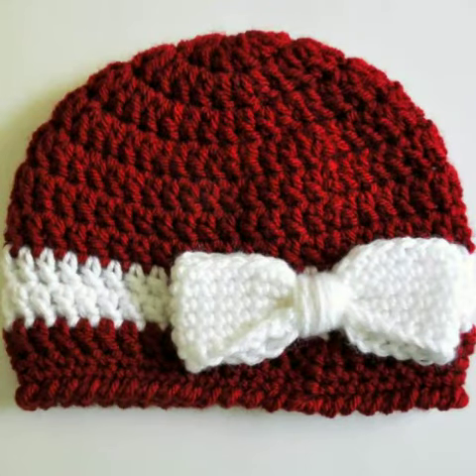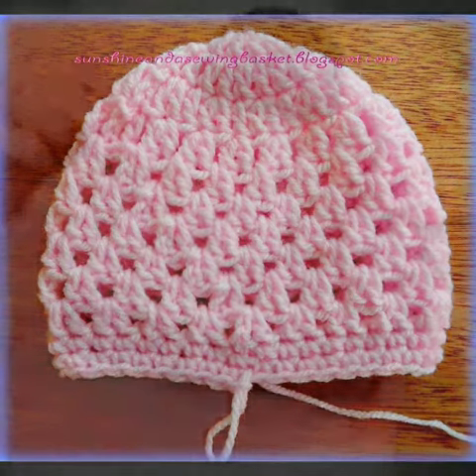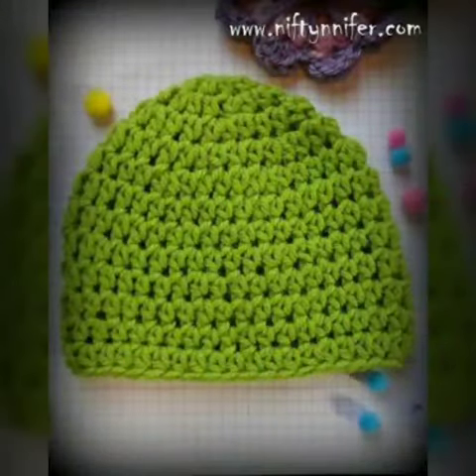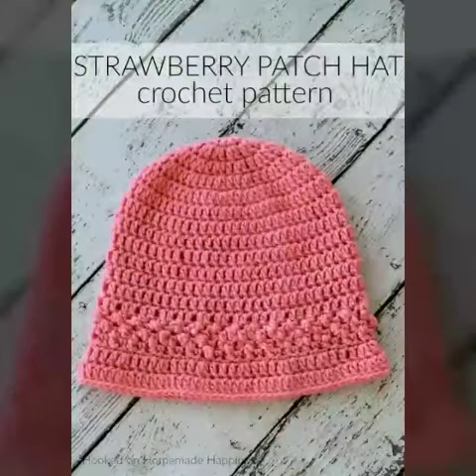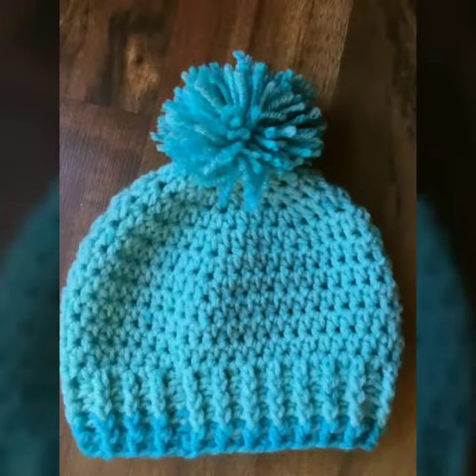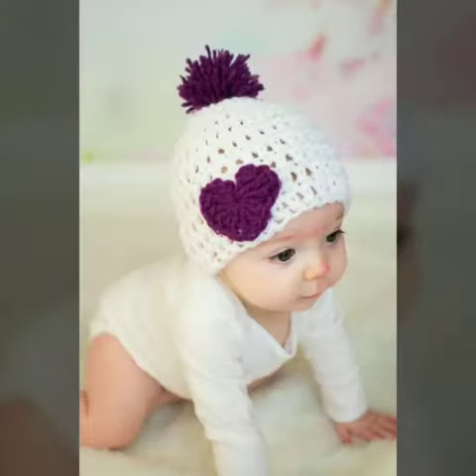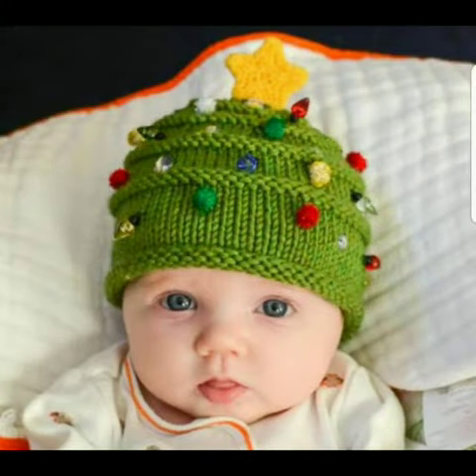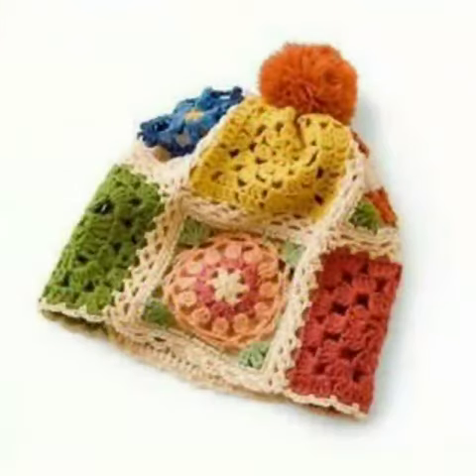very beautiful & goodlooking hand knitted crochet caps for kids